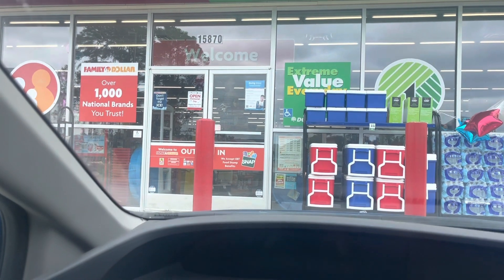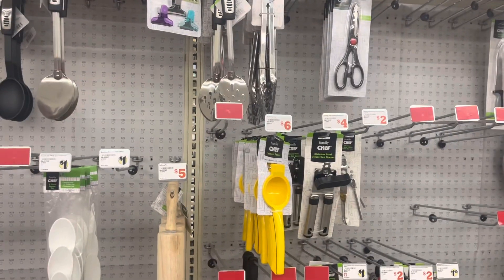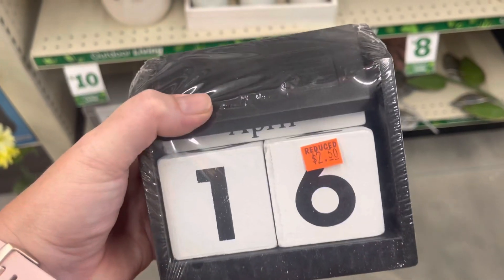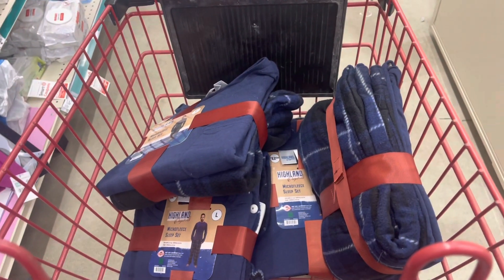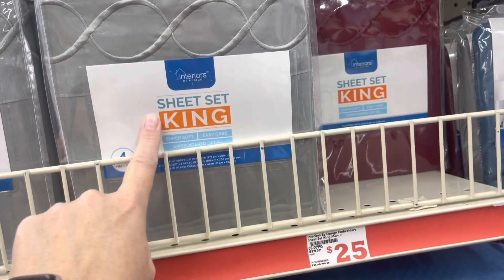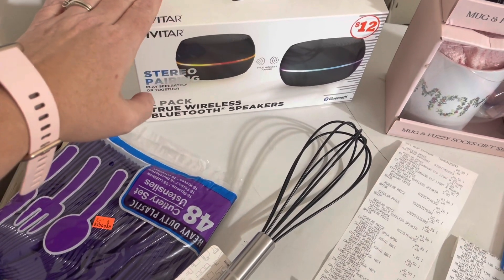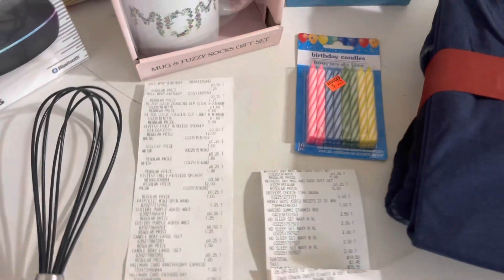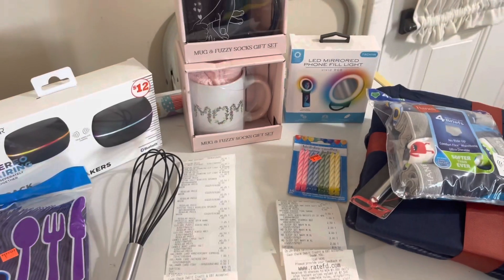🇺🇸 Family Dollar Clearance Shopping 🇺🇸